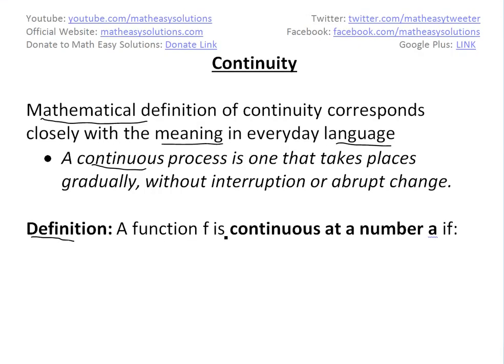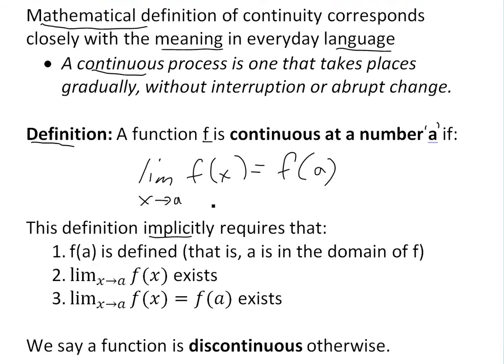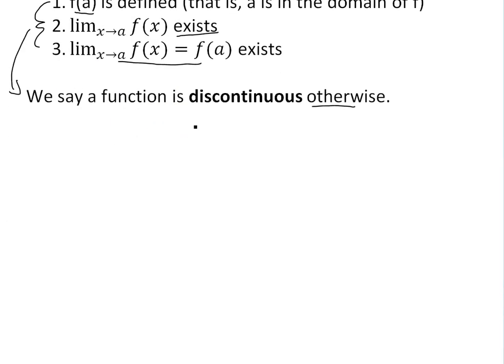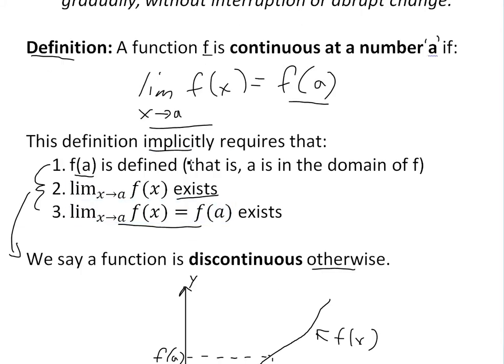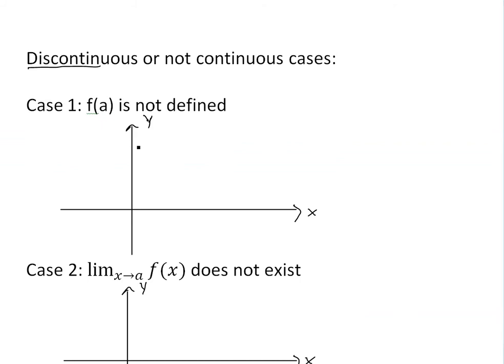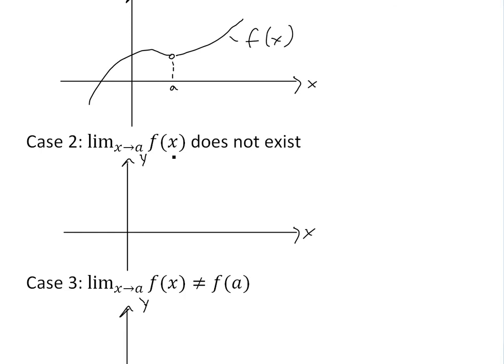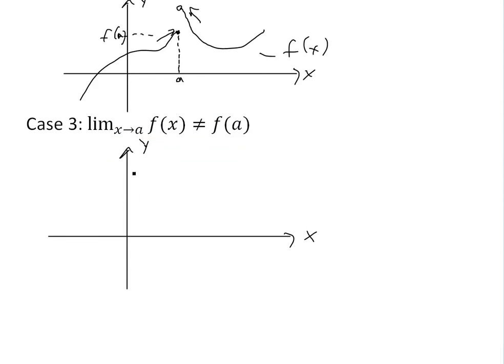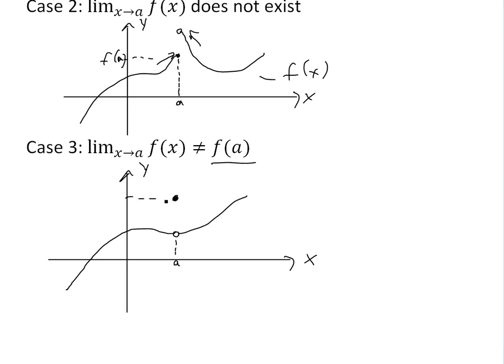Continuity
Last year I did an overview video on continuity and continuous functions but did not go through in too much detail so I have done just that in this video. In this video I go over what it means for a function to be continuous as well as illustrate several cases when a function is discontinuous or not continuous.